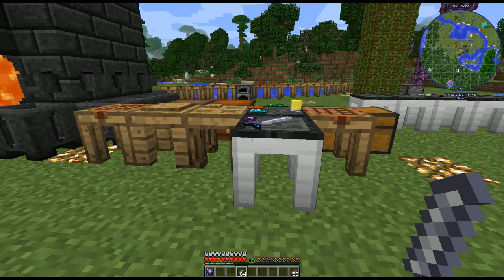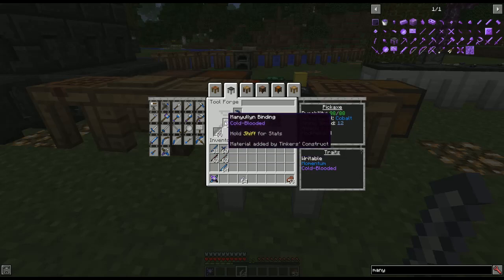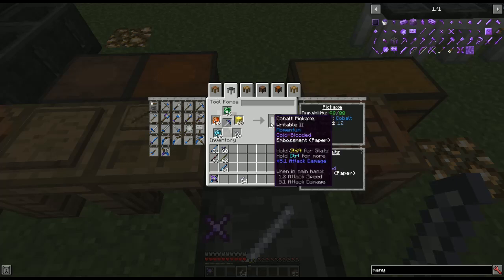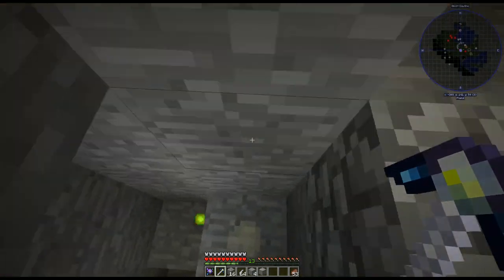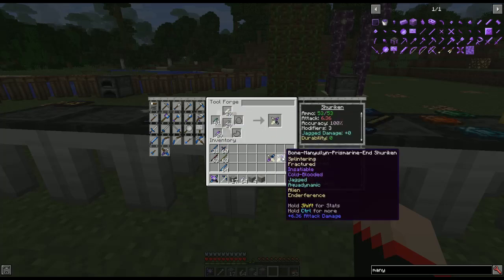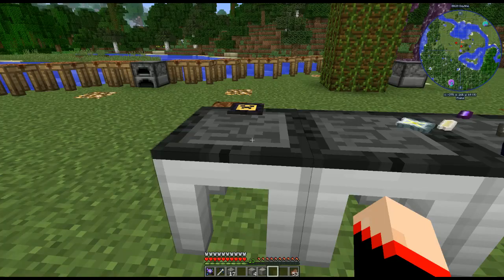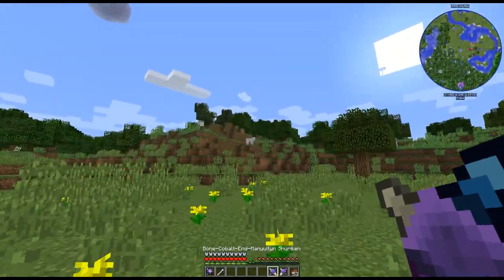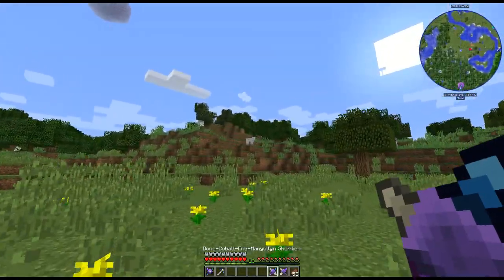Minecraft Mod Spotlight ~ Tinkers Construct ~ Unbreakable Pickaxe and My Favorite Tools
Tinkers Construct is a really awesome mod that I absolutely love. It would be a great addition to any modpack or to just add to vanilla Minecraft. In this video you will learn how to make unbreakable tools and my favorite tools TinkersConstruct Tools.